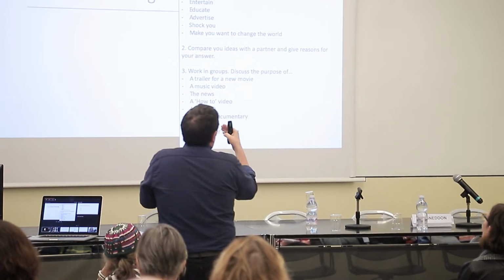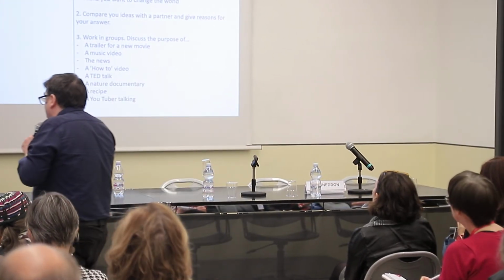10 Ways to Make Your Video Lessons HOT - part 1